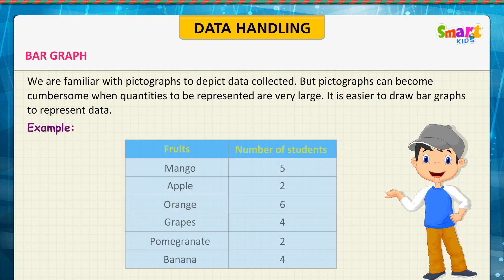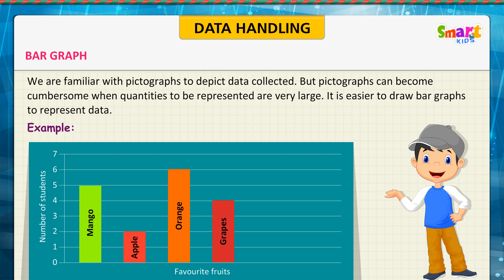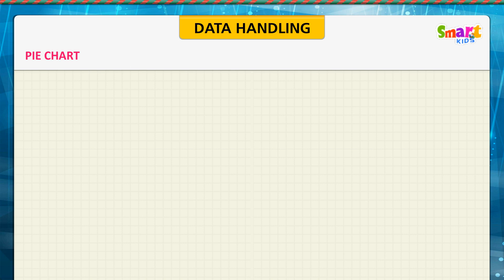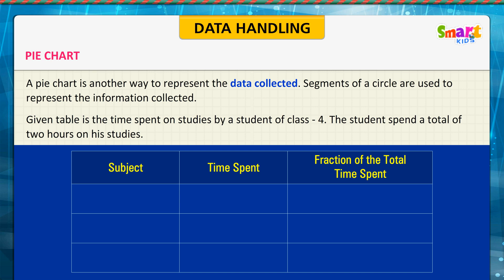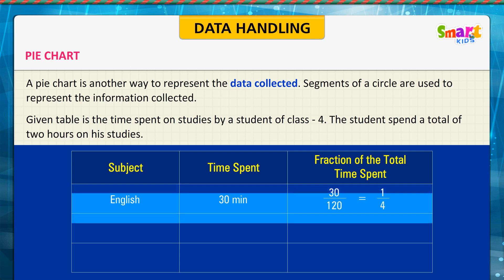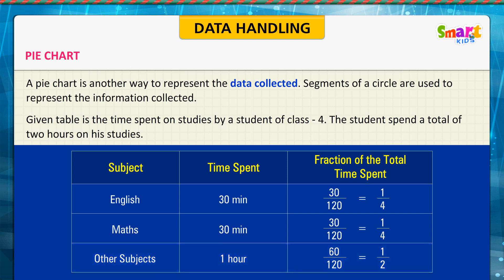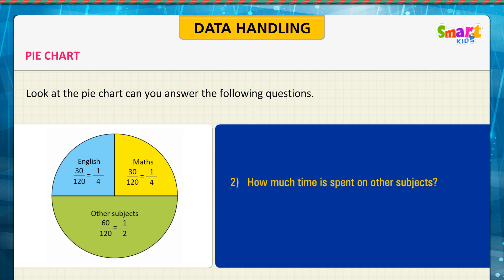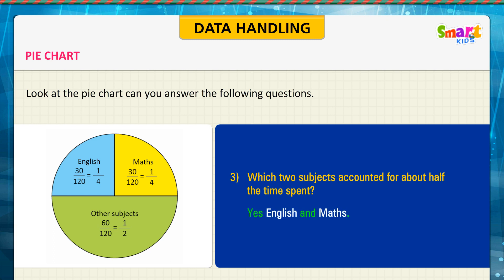G4 T3 DATA HANDLING